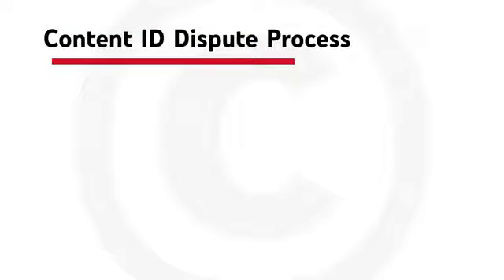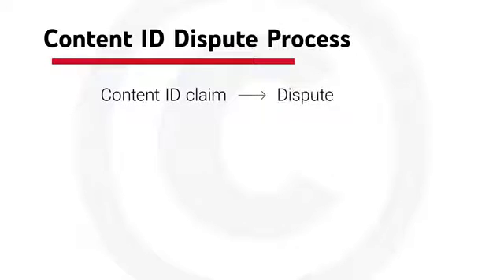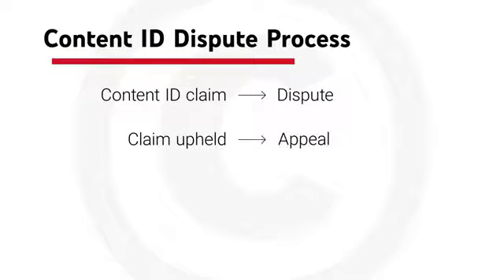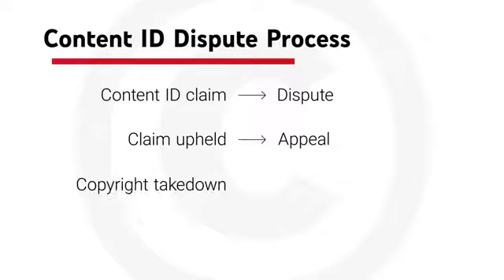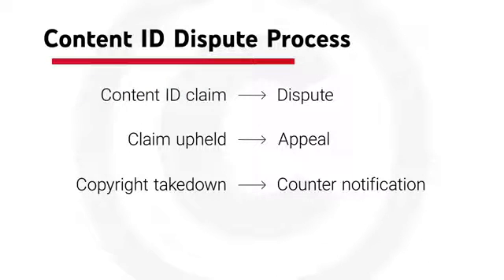Content ID dispute Process - Copyright on YouTube